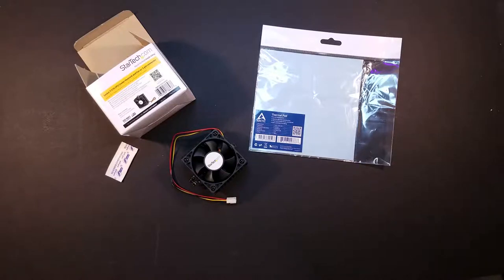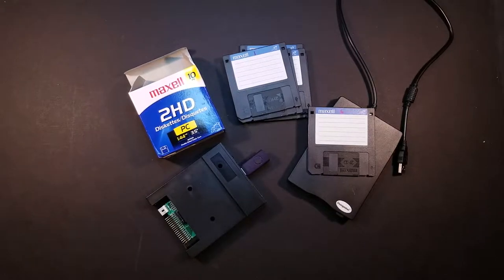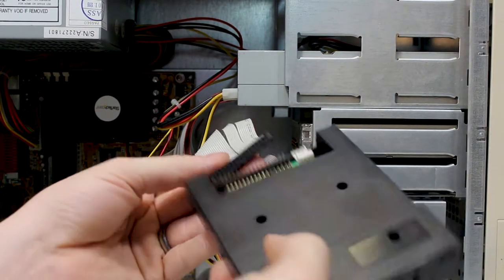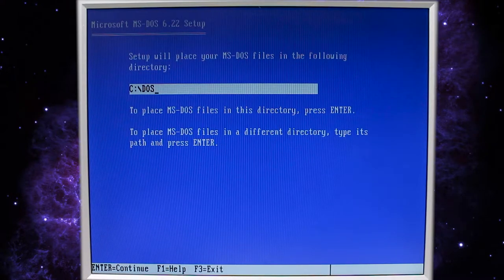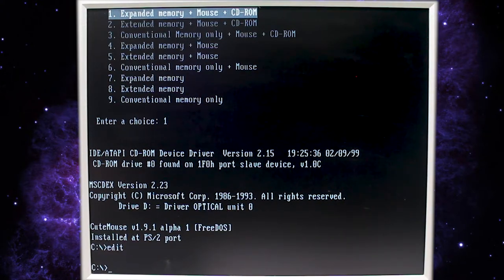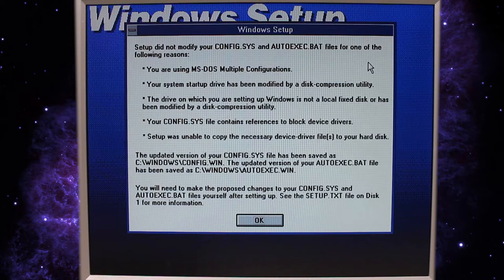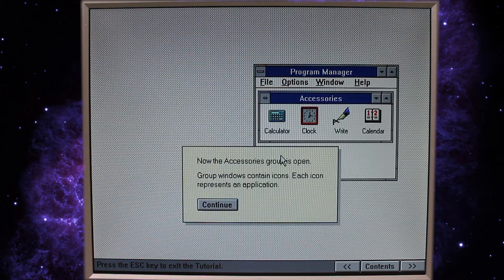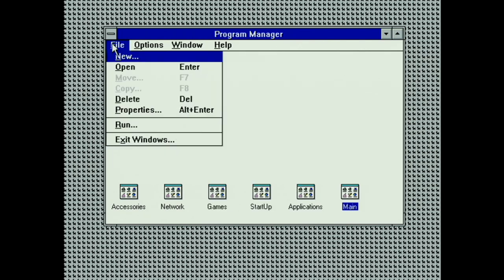Mercury - Windows 3.11 / DOS - Installation - Part 2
Part 2 is now complete. I will go over the installation of Windows 3.11 and DOS 6.22 along with how to use the Gotek Floppy Drive Emulator and a simple cpu fan replacement.